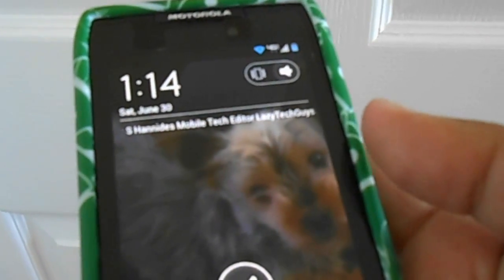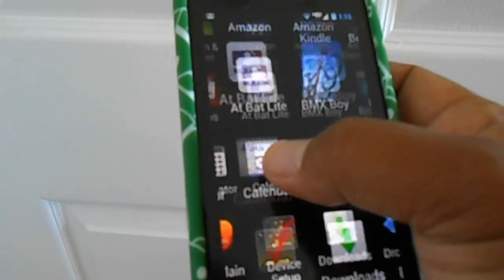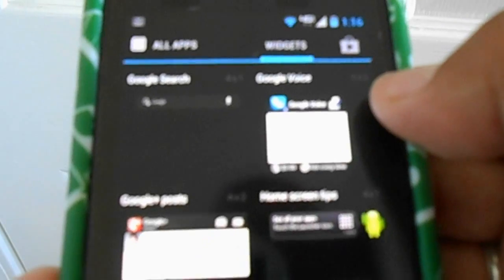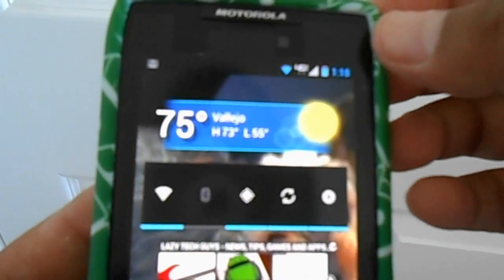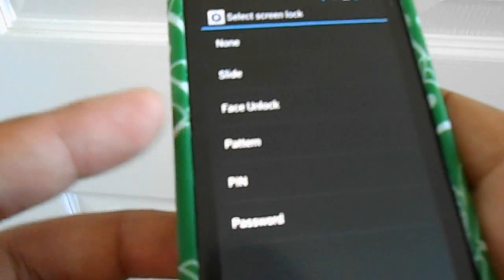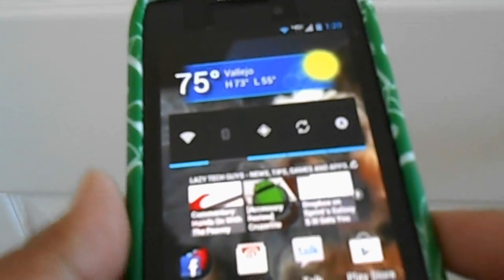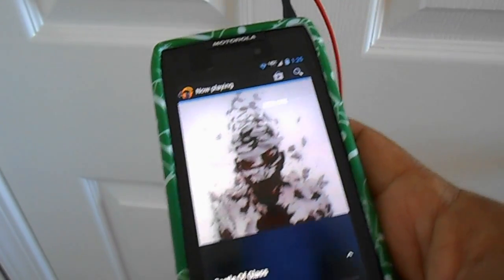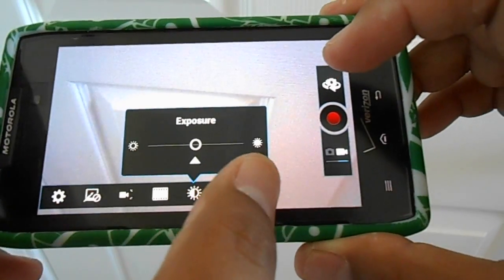Hands on With Android 4.0 Ice Cream Sandwich on the RAZR Maxx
We finally got the live official build of Ice Cream Sandwich on the Motorola DROID RAZR Maxx. After 6 months of Gingerbread 2.3, the RAZR Maxx has finally graduated to the big leagues. With it's beautiful 4.3" Super AMOLED screen and dual core processor, ICS brings the best out of the phone. In the video below, we look at the new lockscreen, notifications and the homescreen controls. Overall, the RAZR Maxx works faster and sharper. If you have any questions about what you see or anything you didn't see in the video but want to know about, let us know in the comment section below or on the YouTube page.